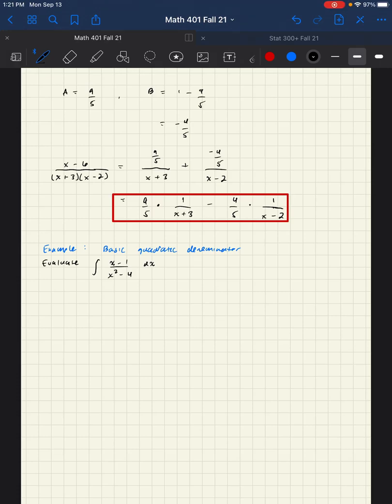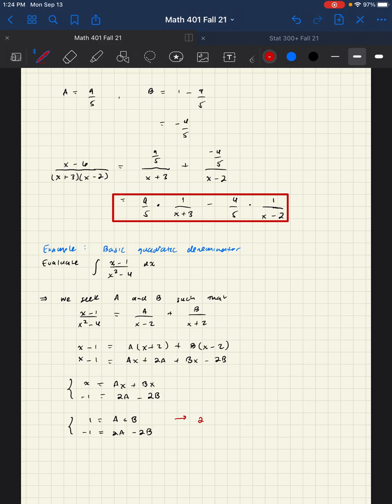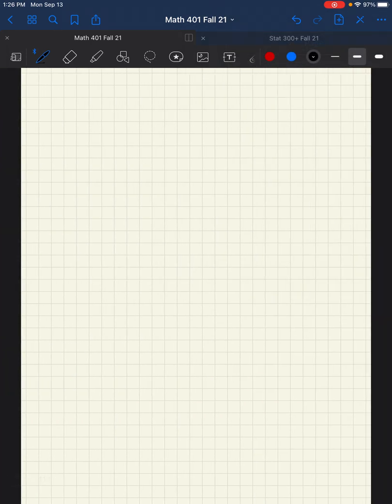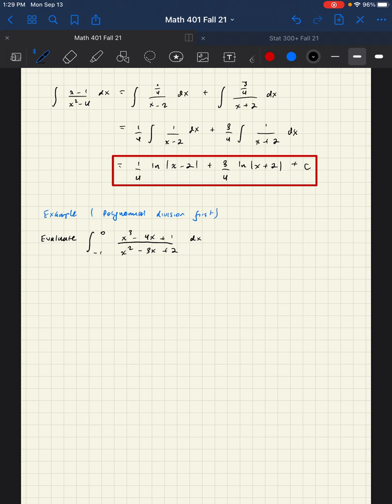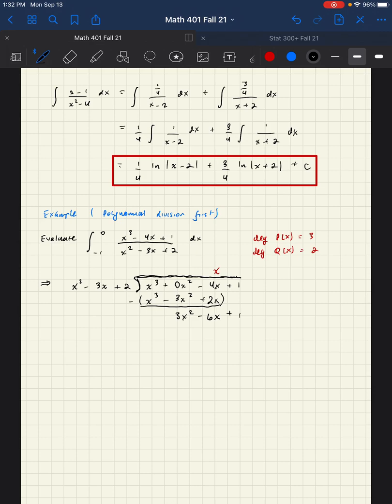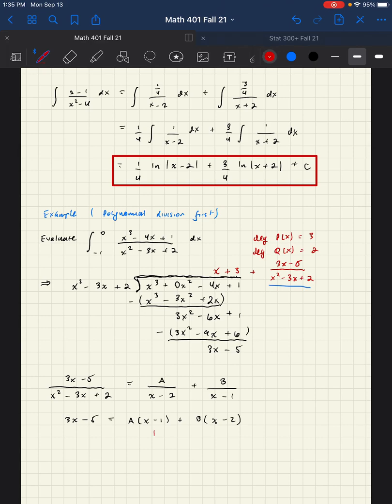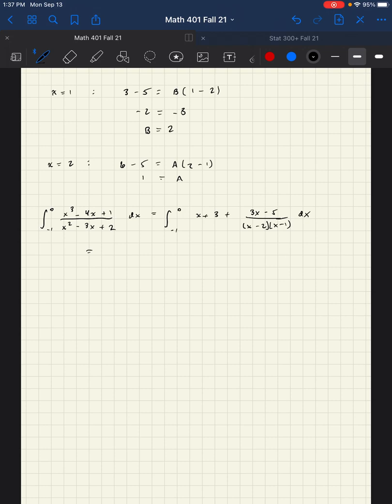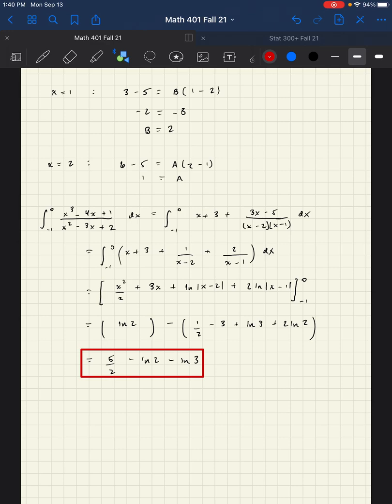7.4 Case I Distinct Linear Factors, Part 2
More examples with distinct linear factors in the partial fraction decomposition.
00:00 - First full integral example, basic quadratic factoring into two distinct linear factors
06:55 - Example of an integral requiring polynomial division first before doing the decomposition